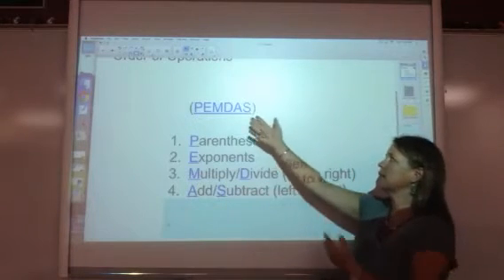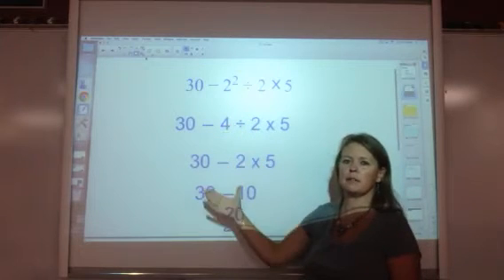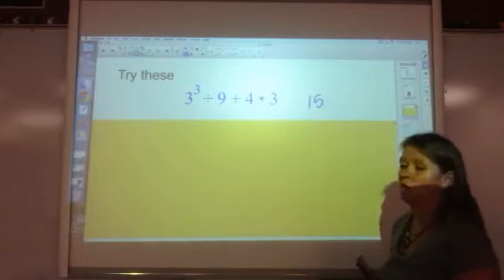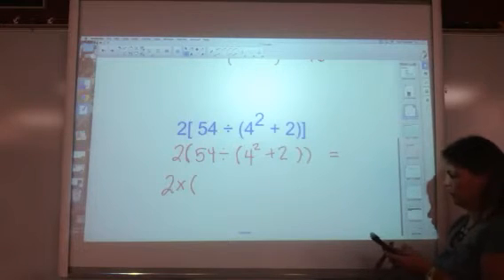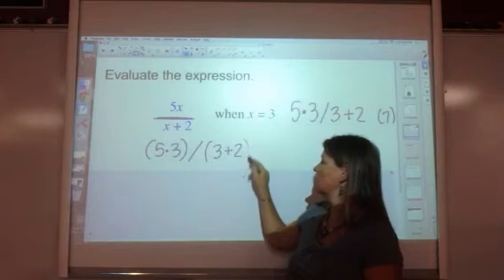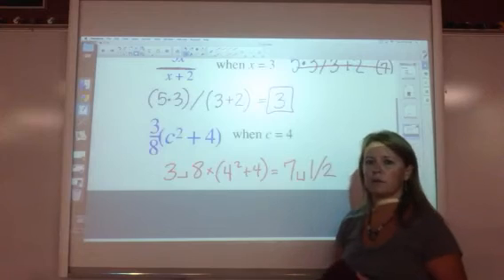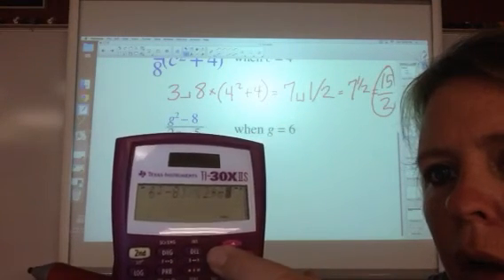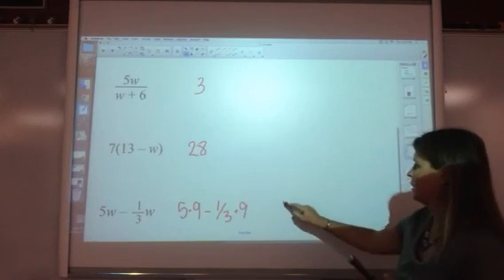Algebra sec 1.2